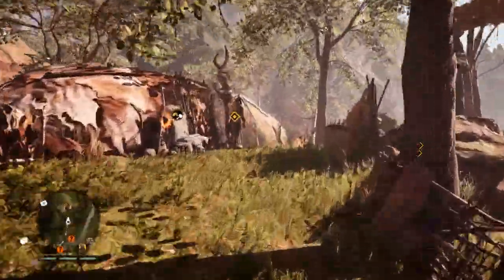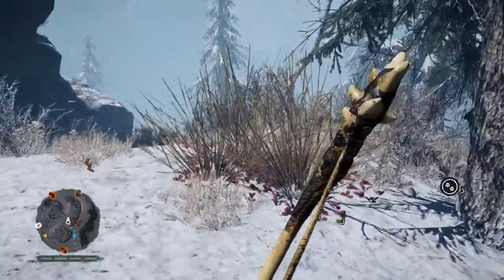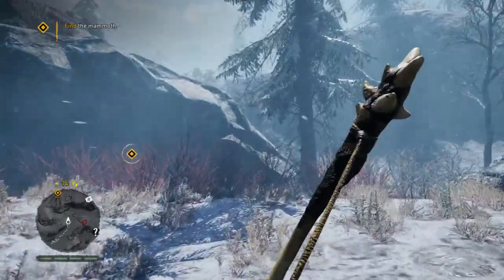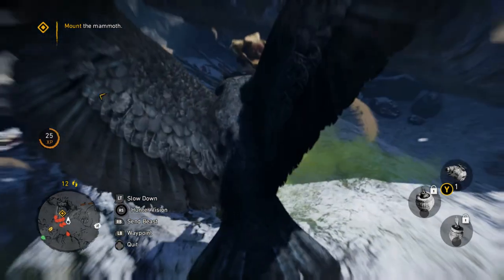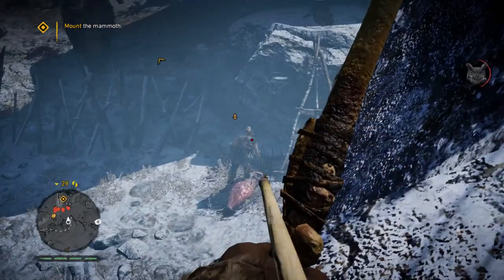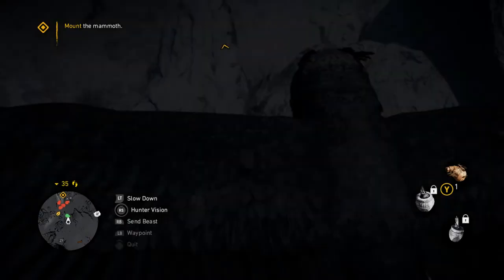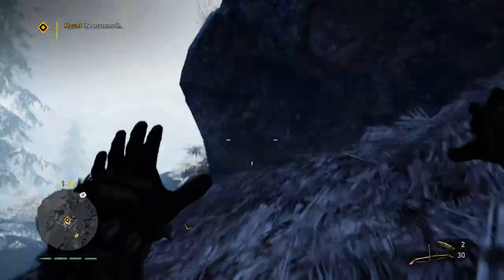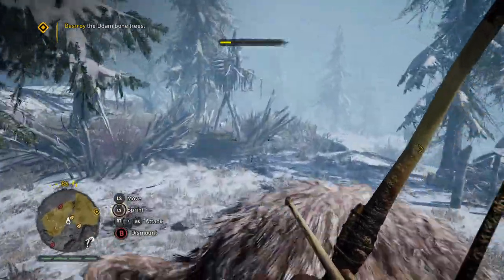Far Cry Primal Carefull with that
In this video, we help Karosh dealing with the Udam up in the north part of the map and Wogah collecting a few items he needs.